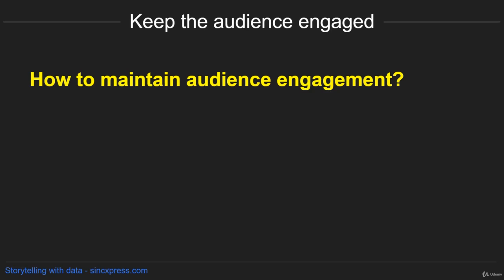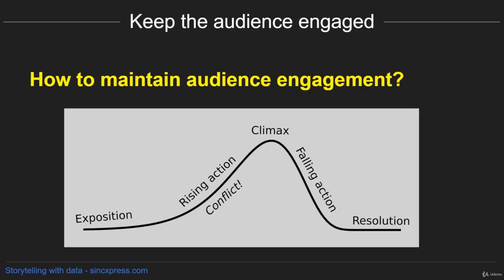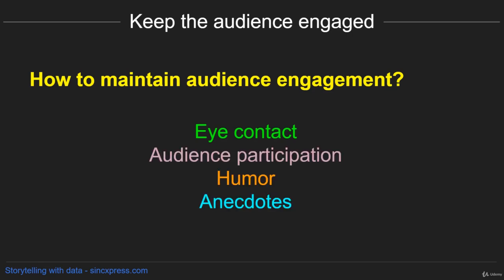Keep the audience engaged